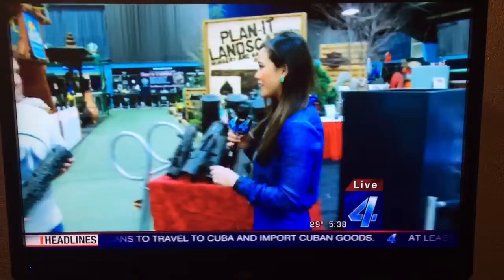Jon Brooks on Channel 4 Steel Fire Studio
NBC Channel 4 interview about my art and small business.